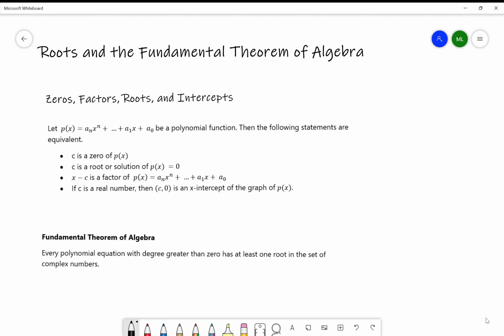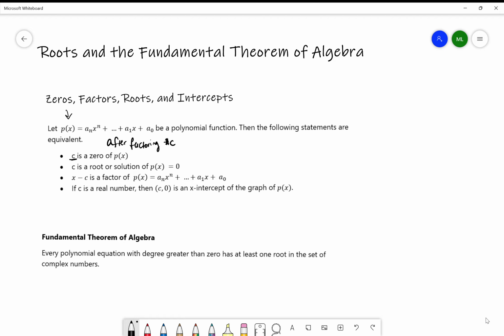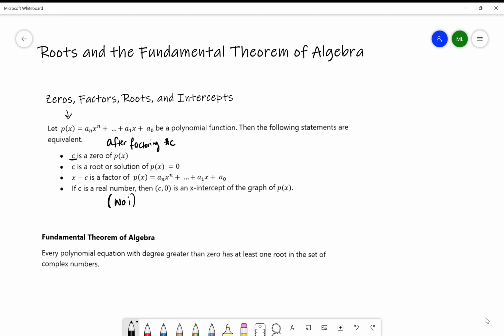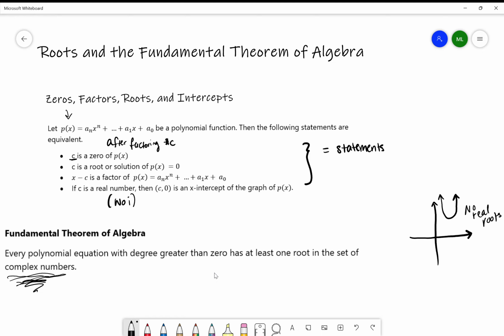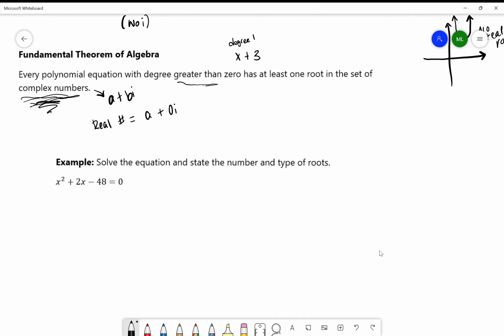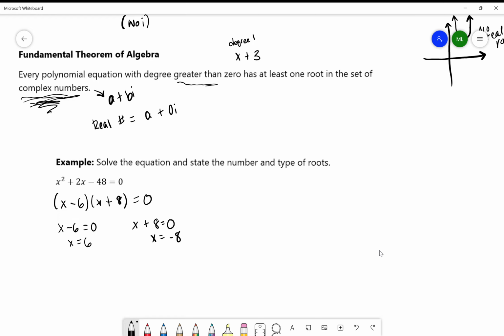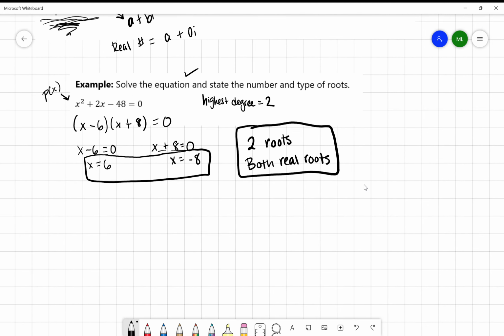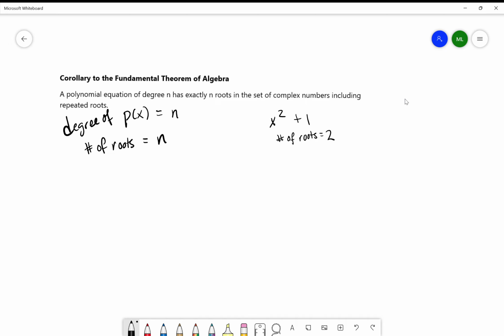Roots and Zeros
Algebra II Lesson - Roots and Zeros : Fundamental Theorem of Algebra!!